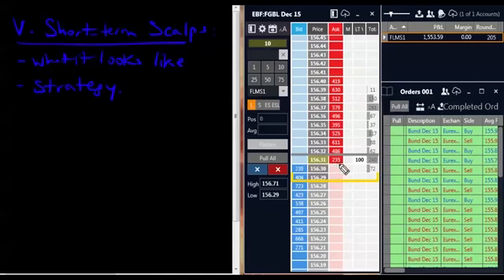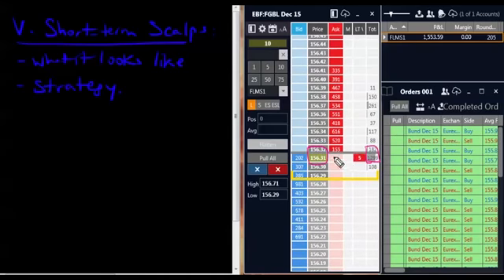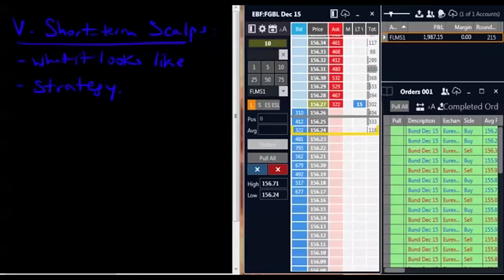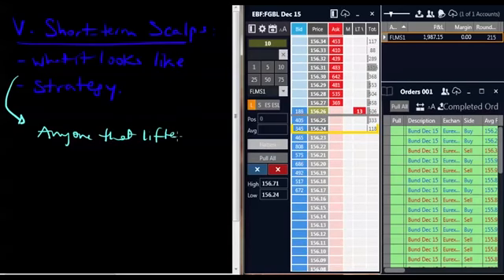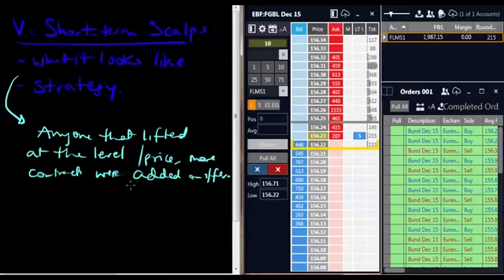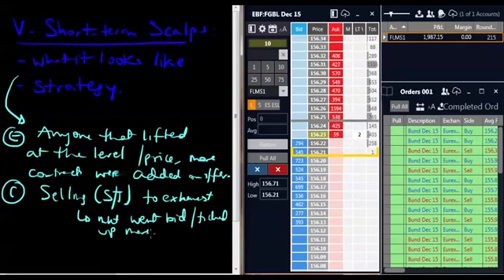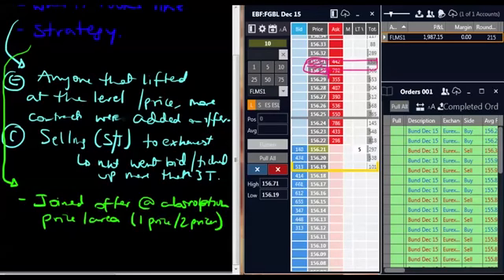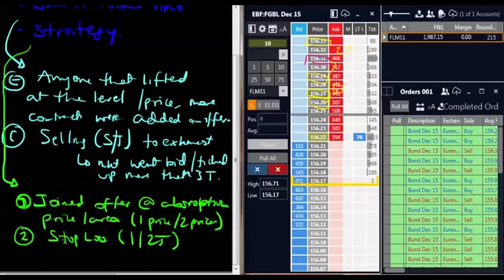Price Ladder Training - 3.3 Identifying Short Term Levels of Absorption